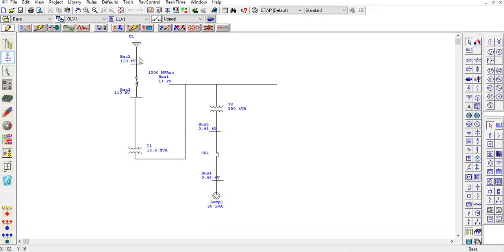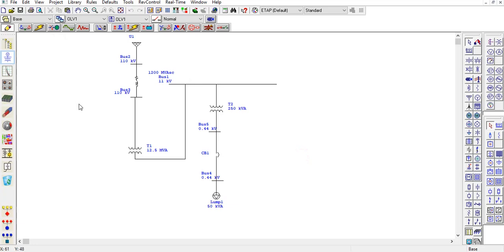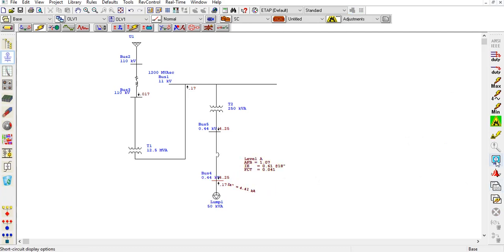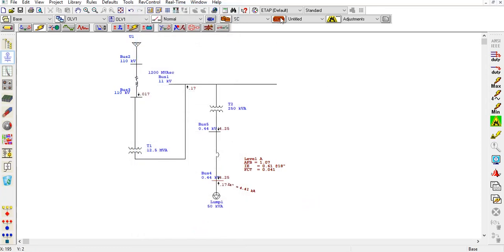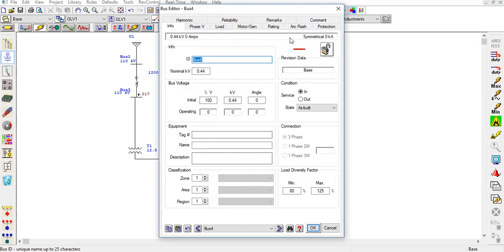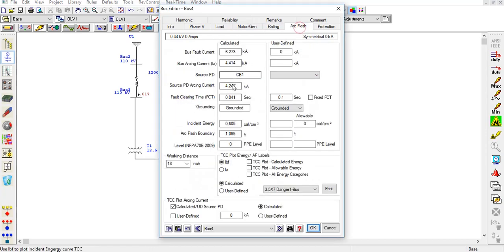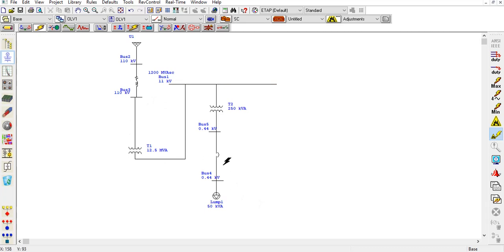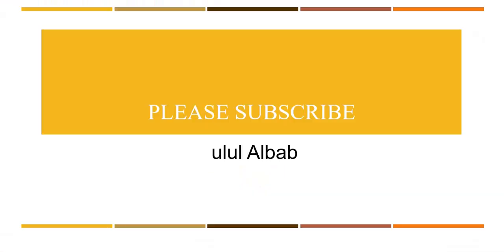ETAP ARC FLASH PART II